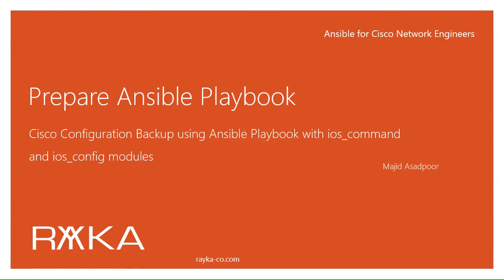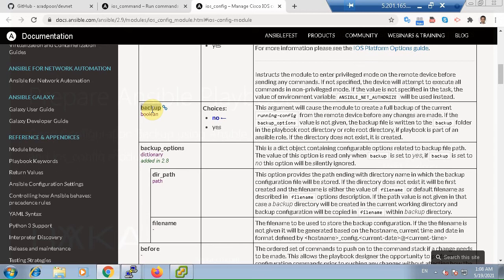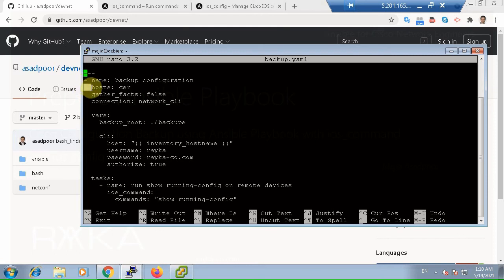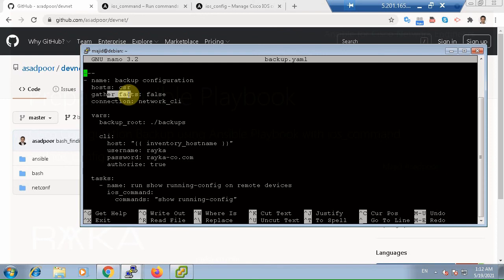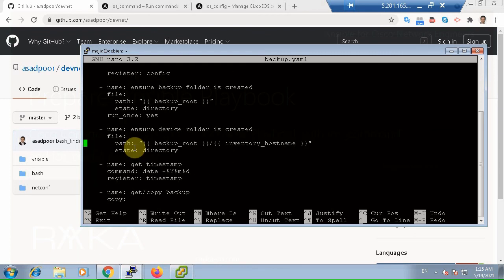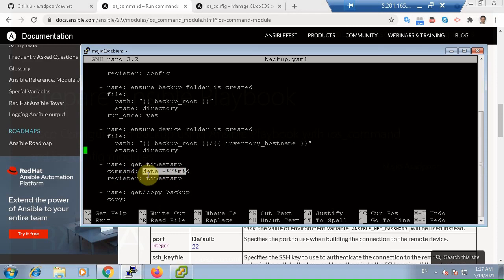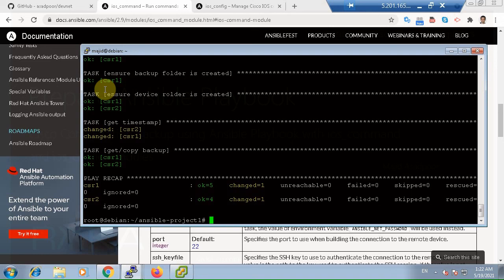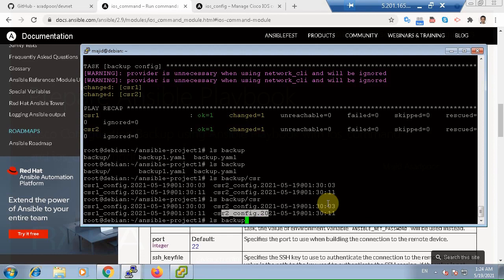6. cisco config backup with ansible playbook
So far, in the course of Ansible for Cisco Network Engineers, we've seen Ansible being used in monitoring and troubleshooting with both raw modules and Cisco-specific modules. But Ansible's power lies mostly in the ansible playbook. therefore from now on we will mainly be using Ansible playbooks. For our first example, we want to use an ansible playbook to get backups of Cisco devices (cisco config backup with ansible playbook).
ansible network automation
network automation with ansible
cisco ansible tutorial
cisco ansible training
ansible configure netwrok